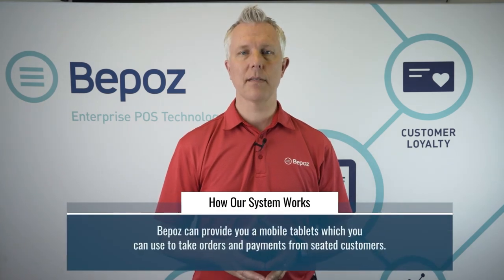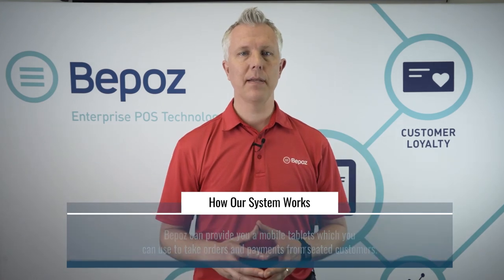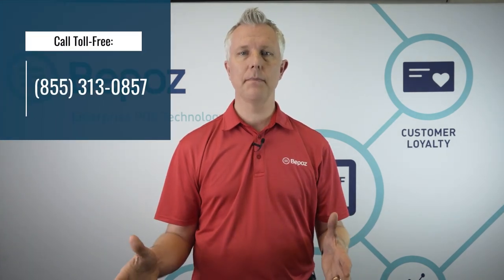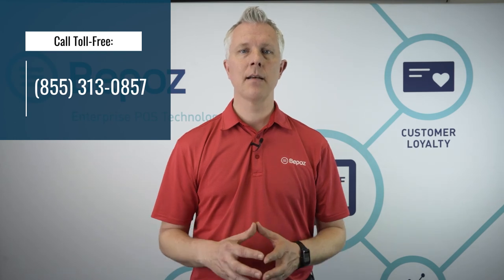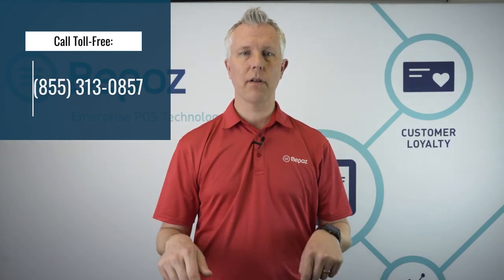Stadium POS System Features You Need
In this video, you'll learn the different features you need to create the ultimate stadium POS system for your college or university.

Universities benefit from having cohesive point-of-sale systems. These multi-function systems can work with and between food service, retail and sporting venues. All of these types of services are often offered under one roof at a university stadium.

POS Inventory Management That Transcends Events
A university stadium may play host to a concert, sporting event or convention. During this time, a fan shop is a great way to earn extra income for the school. Because these events do not occur on a regular, routine basis, keeping inventory is an incredibly difficult task.

The University Stadium POS System from Bepoz takes the guesswork out of inventory control for both food service and retail operations. Every sale automatically removes items from inventory. A real-time inventory means there is no catch-up once the event is over. It also means that employees always know when stock is low.

The Easiest System to Learn University Stadium POS
Stadium concessions often employ temporary or seasonal workers. These employees don't have time to spend long hours learning new sales systems. The Bepoz University Stadium POS System is intuitive. It can be learned quickly and easily by anyone.

The Bepoz University Stadium POS System also lets employees rotate between stations. The same employee could work at a ticket office, fan shop or concessions without having to learn a new system.

Beyond Stadium Concessions
More and more stadiums are offering new food services, such as table service to upper decks and suites. The Bepoz University Stadium POS System is customizable to work with any type of foodservice atmosphere needed. It can even be used for custom and advanced orders.

Roving concessions can use this system as well. Mobile tablets let employees track customer orders and take payment using credit or debit cards.

Contact Bepoz to learn more about this University Stadium POS System. We will answer your questions and show you how the Bepoz system will transform the way your stadium operates.